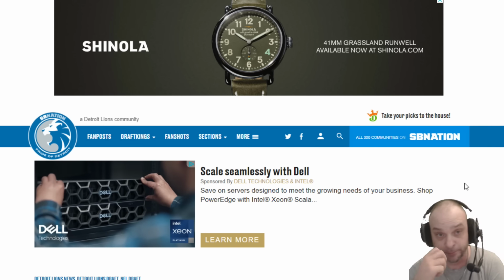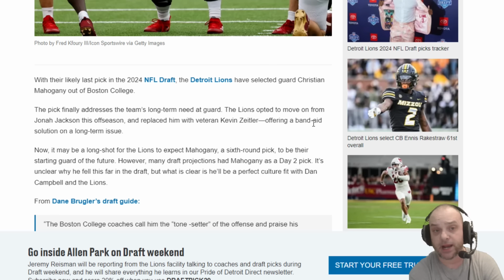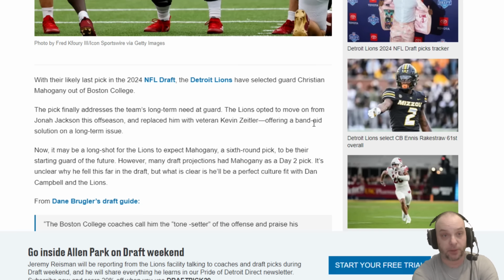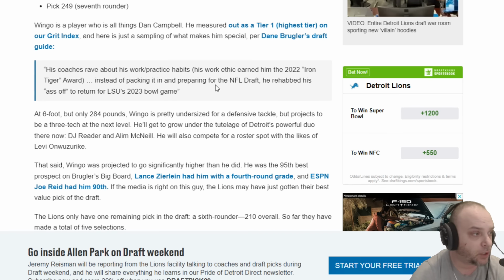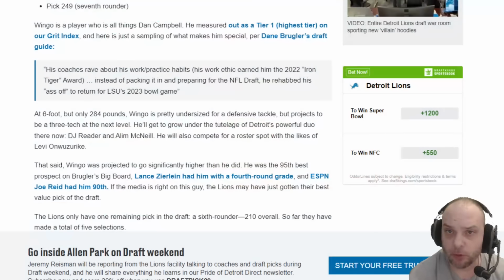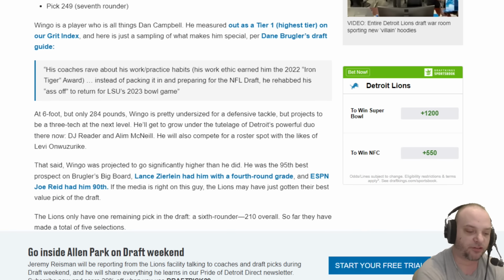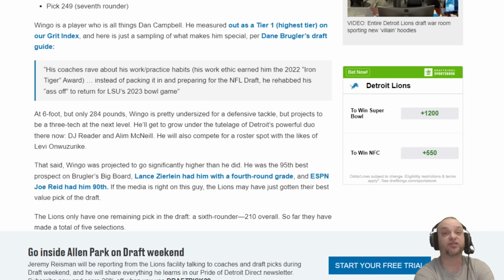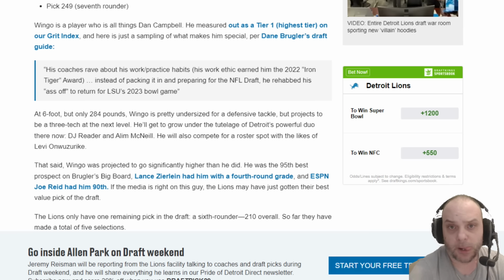BREAKING: Lions Draft Christian Mahogany & Mekhi Wingo In The 2024 NFL Draft!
The Detroit Lions moved up 16 spots in the sixth round to select LSU defensive tackle Mekhi Wingo.

Get started with Gametime today! The lowest price guaranteed

Detroit traded with the Texans, giving up their sole seventh-round pick in the 2024 NFL Draft. Here are the full terms of the trade:

Lions get:

- Pick 189 (sixth rounder)

Texans get:

Pick 205 (sixth rounder)
Pick 249 (seventh rounder)
Wingo is a player who is all things Dan Campbell. He measured out as a Tier 1 (highest tier) on our Grit Index, and here is just a sampling of what makes him special, per Dane Brugler’s draft guide:

“His coaches rave about his work/practice habits (his work ethic earned him the 2022 “Iron Tiger” Award) … instead of packing it in and preparing for the NFL Draft, he rehabbed his “ass off” to return for LSU’s 2023 bowl game”

At 6-foot, but only 284 pounds, Wingo is pretty undersized for a defensive tackle, but projects to be a three-tech at the next level. He’ll get to grow under the tutelage of Detroit’s powerful duo there now: DJ Reader and Alim McNeill. He will also compete for a roster spot with the likes of Levi Onwuzurike.

That said, Wingo was projected to go significantly higher than he did. He was the 95th best prospect on Brugler’s Big Board, Lance Zierlein had him with a fourth-round grade, and ESPN Joe Reid had him 90th. If the media is right on this guy, the Lions may have just gotten their best value pick of the draft.

The Lions only have one remaining pick in the draft: a sixth-rounder—210 overall. So far they have made a total of five selections.

Lions picks thus far
Round 1, Pick 24 — CB Terrion Arnold
Round 2, Pick 61 — CB Ennis Rakestraw Jr.
Round 4, Pick 126 — OT Giovanni Manu
Round 4, Pick 132 — RB/S Sione Vaki
Lions remaining picks
Round 6, Pick 24 (210 overall)

Top remaining needs for Lions:
Safety
Wide receiver
Defensive end
Kicker

With their likely last pick in the 2024 NFL Draft, the Detroit Lions have selected guard Christian Mahogany out of Boston College.

The pick finally addresses the team’s long-term need at guard. The Lions opted to move on from Jonah Jackson this offseason, and replaced him with veteran Kevin Zeitler—offering a band-aid solution on a long-term issue.

Now, it may be a long-shot for the Lions to expect Mahogany, a sixth-round pick, to be their starting guard of the future. However, many draft projections had Mahogany as a Day 2 pick. It’s unclear why he fell this far in the draft, but what is clear is he’ll be a perfect culture fit with Dan Campbell and the Lions.

From Dane Brugler’s draft guide:

“The Boston College coaches call him the “tone -setter” of the offense and praise his maturity to compartmentalize and work through adversity … twice voted a team captain by his teammate”

Home for Detroit Lions news & rumors, free agency, NFL Draft, and Roster discussion, Detroit Lions Talk with MicroMike is a channel dedicated to all things Detroit sports. We’re bringing you a factual, in-depth analysis of your Detroit Lions.

Mike Kimber is a Detroit Lions content creator who brings factual & statistical analysis, going against legacy mainstream media. I’m looking to bring a non-biased view to OnePride nation. Part of Lions Nation Unite, where we talk about all sports endlessly.